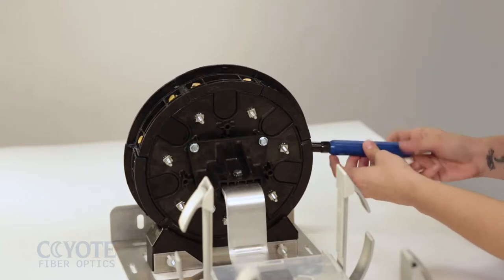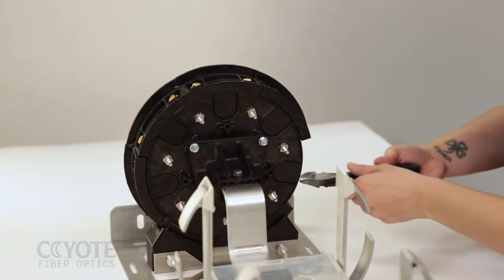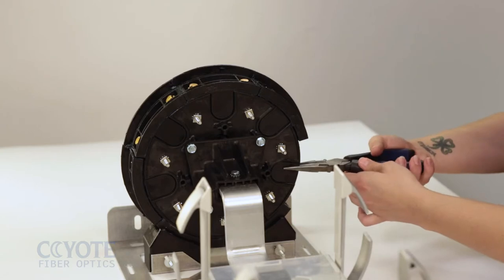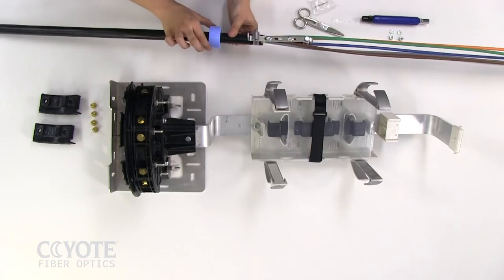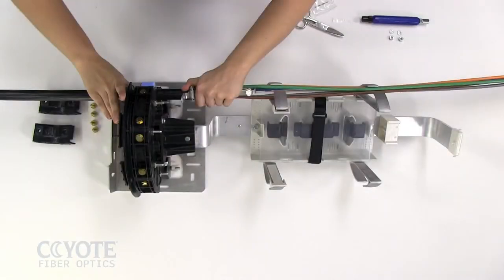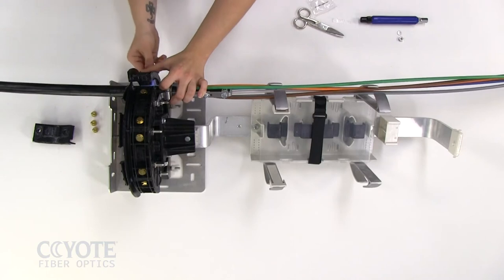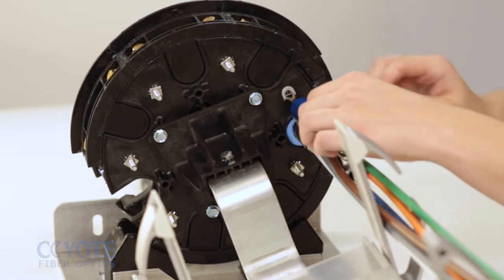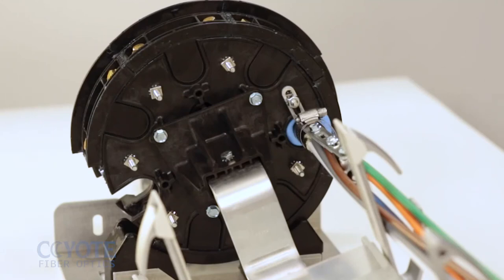COYOTE® HD Dome Closure Training PART 04: Feeder Preparation